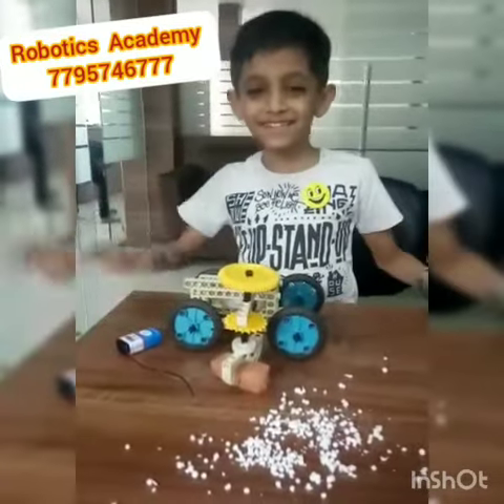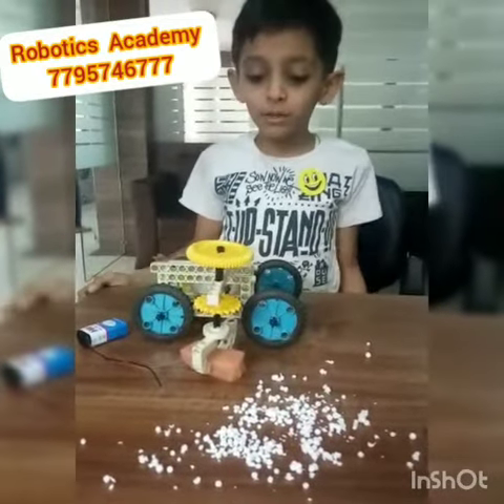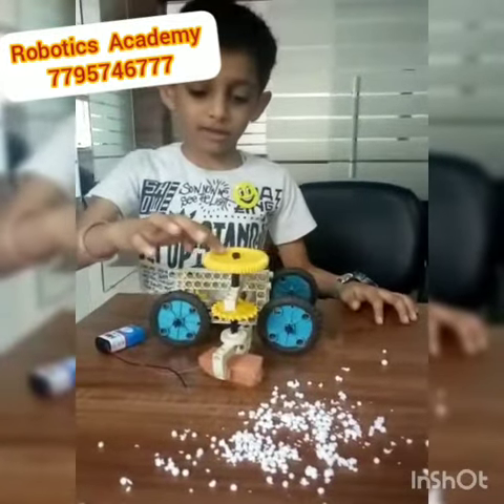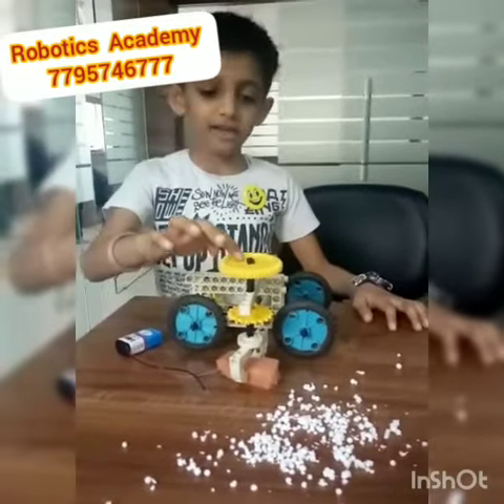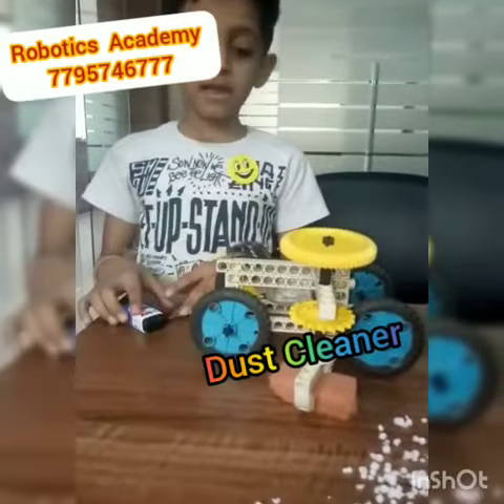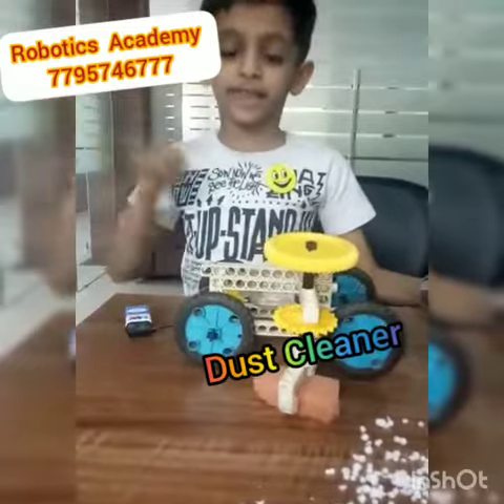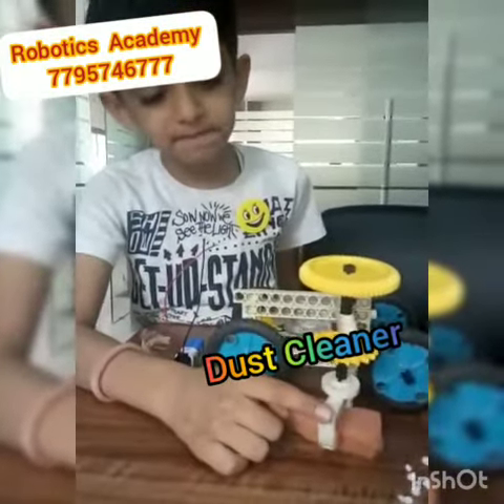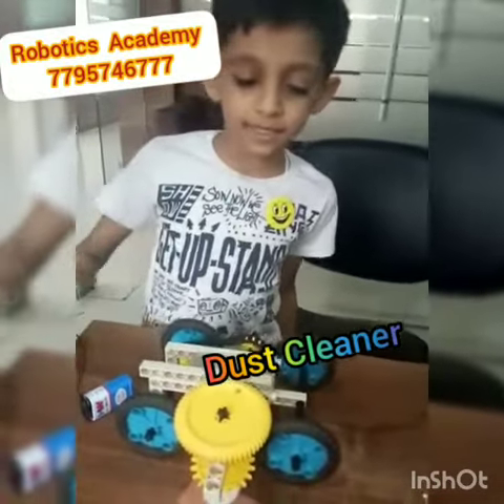Siddanth made Dust Cleaner @Robotics Academy